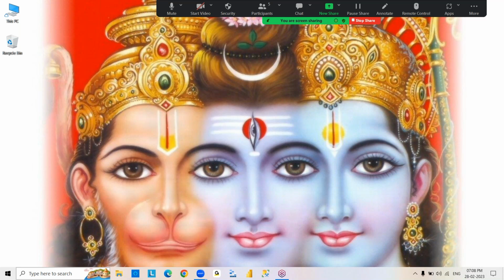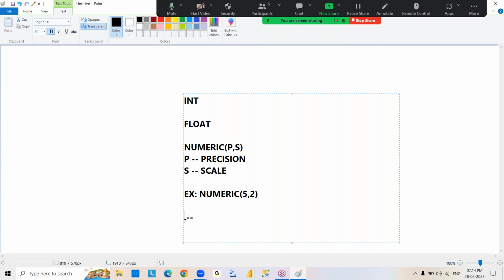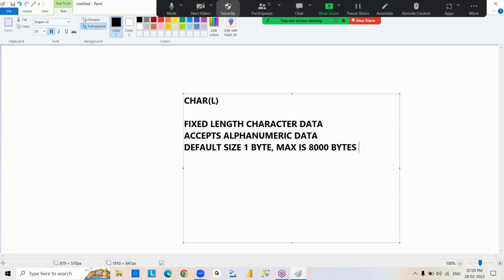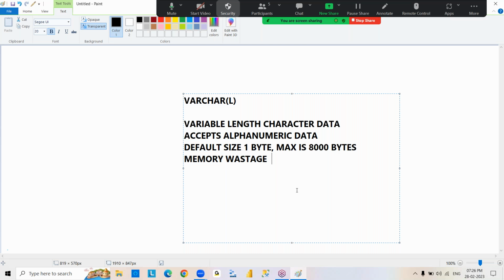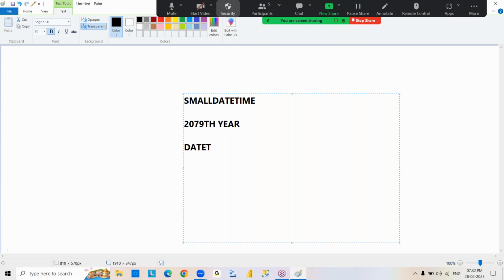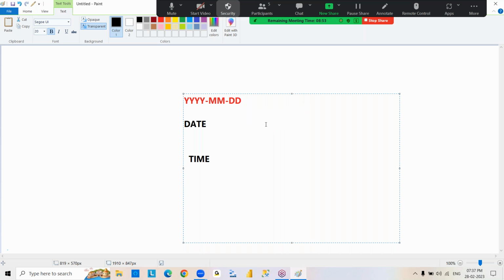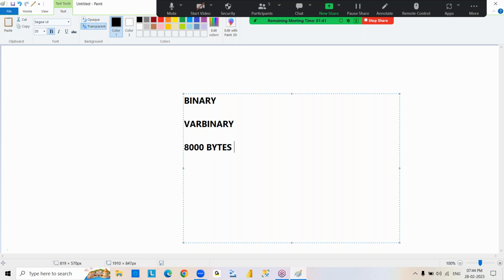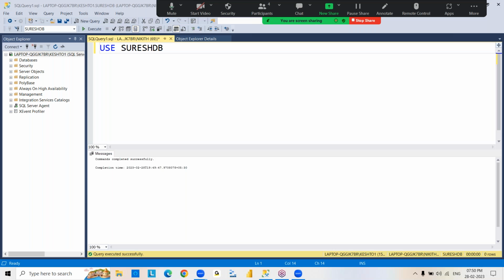SQL SERVER tutorials || Demo - 4 || by Mr. Suresh Vadde On 28-02-2023 @7PM IST